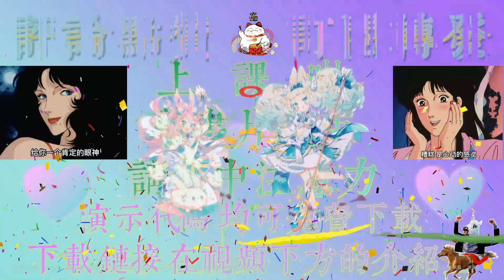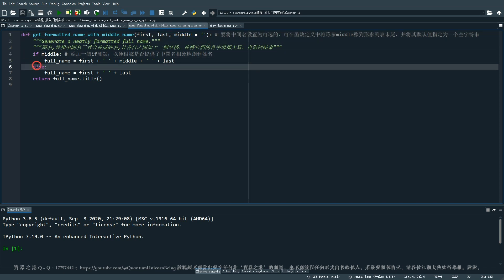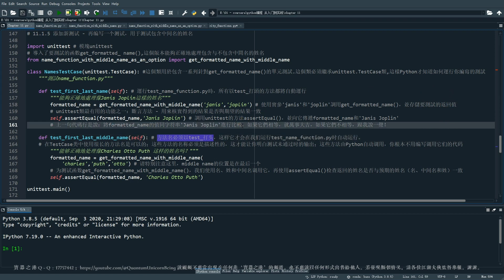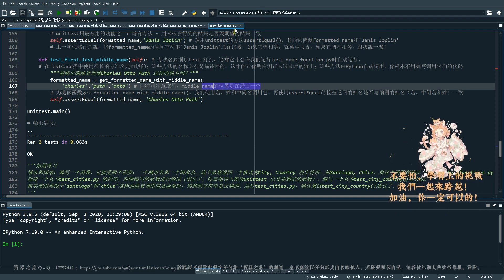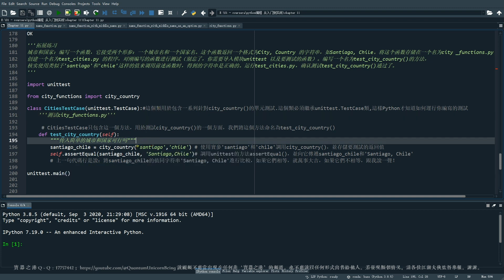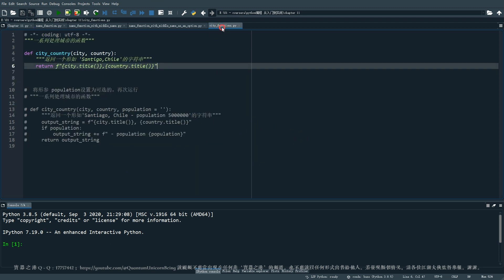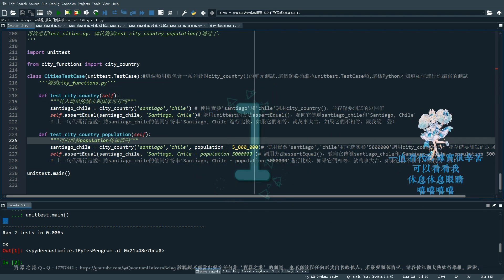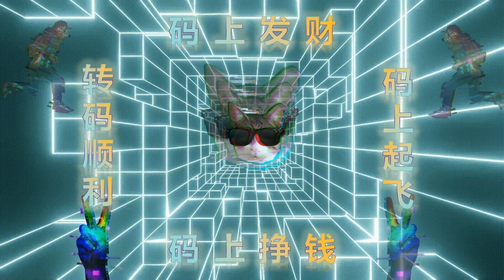Python Crash Course: 11.3 - Adding New Tests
提取碼：bqzg
Python Crash Course: A Hands-on, Project-Based Introduction to Programming.
This beginner-level tutorial is a fast-paced thorough introduction to programming with Python which will have you writing programs, solving problems, and making things that work in no time.

In the first half of the tutorial, you'll learn basic programming concepts, such as variables, lists, classes, and loops, and practice writing clean code with exercises for each topic. You'll also learn how to make your programs interactive and test your code safely before adding it to a project. In the second half, you'll put your new knowledge into practice with three substantial projects:
. A Space Invaders-inspired arcade game,
. A set of data visualizations with Python's handy libraries
. A simple web app you can deploy online.

As you work through the tutorial,, you'll learn how to:
. Use powerful Python libraries and tools, including Pygame, Matplotlib, Plotly, and Django
. Make 2D games that respond to keypresses and mouse clicks, and that increase in difficulty
. Use data to generate interactive visualizations
. Create and customize web apps and deploy them safely online
. Deal with mistakes and errors so you can solve your own programming problems

You don’t want to waste your time. If you’re going to put aside the time and energy needed to learn new programming languages, you want to make sure, without a doubt, that the ones you choose are the most in-demand programming languages on the market. Python has consistently held a top-five spot on Stack Overflow’s most commonly used, loved, and wanted lists. With over 50% of hiring managers seeking candidates who know the language, Python is easily one of the most marketable and in-demand programming languages of 2022.

Python comes with Linux, Mac OSX, and Windows operating systems. It is increasing day-to-day in popularity. Like the use of Python in professional work, it is also increasing in demand in the academic sector. If you've been thinking about digging into programming, Python Crash Course will get you writing real programs fast. Why wait any longer? Start your engines and code!

大家好，我是寶器之港， 歡迎來到我的頻道。如果你是零基礎半路轉碼，想要快速的掌握python基本的編程能力和交互式項目開發能力，那麼這個系列的視頻會讓你的學習過程變得更加輕鬆。跟完這個系列後，你就可以開始學習python高級技術，並能夠更輕鬆掌握其他編程語言。

這個教程的主要內容依托經典教材：《Python編程，從入門到實踐這本書》， 是一個入門級別的Python教程。全教程主要分兩部分：
第一部分介紹用Python編程所必須了解的基本概念，包括強大的Python庫和工具，以及列表、字典、if語句、類、文件與異常、代碼測試等內容；
第二部分將理論付諸實踐，講解如何開發三個項目，包括簡單的2D遊戲、利用數據生成交互式的信息圖以及創建和定制簡單的Web應用，並解決常見編程問題和困惑。
這一次進行了全面修訂，簡化了Python安裝流程，新增了f字符串、get()方法等內容，並且在項目中使用了Plotly庫以及新版本的Django和Bootstrap，等等

大基礎知識包含有：
1， 打牢學習基礎
2， 搭建編程環境
3， 變量和簡單數據類型
4， 列表簡介
5， 操作列表IF
6， 語句字典用戶輸入和while循環
7， 函數類
8， 文件和異常測試代碼

三大實戰項目：
一， 外星人入侵
二， 數據可視化
三， Web應用程序

跟完本教程學會的技能：
A， 利用python開發簡單的項目
B， 利用Pygame開發簡單的2D遊戲
C， 利用Matplotlib和Plotly實現數據可視化
D， 利用Django包創建Web應用程序

大家好，我是宝器之港， 欢迎来到我的频道。如果你是零基础半路转码，想要快速的掌握python基本的编程能力和交互式项目开发能力，那么这个系列的视频会让你的学习过程变得更加轻松。跟完这个系列后，你就可以开始学习python高级技术，并能够更轻松掌握其他编程语言。

这个教程的主要内容依托经典教材：《Python编程，从入门到实践这本书》， 是一个入门级别的Python教程。全教程主要分两部分：
第一部分介绍用Python编程所必须了解的基本概念，包括强大的Python库和工具，以及列表、字典、if语句、类、文件与异常、代码测试等内容；
第二部分将理论付诸实践，讲解如何开发三个项目，包括简单的2D游戏、利用数据生成交互式的信息图以及创建和定制简单的Web应用，并解决常见编程问题和困惑。
这一次进行了全面修订，简化了Python安装流程，新增了f字符串、get()方法等内容，并且在项目中使用了Plotly库以及新版本的Django和Bootstrap，等等

大基础知识包含有：
1， 打牢学习基础
2， 搭建编程环境
3， 变量和简单数据类型
4， 列表简介
5， 操作列表IF
6， 语句字典用户输入和while循环
7， 函数类
8， 文件和异常测试代码

三大实战项目：
一， 外星人入侵
二， 数据可视化
三， Web应用程序

跟完本教程学会的技能：
A， 利用python开发简单的项目
B， 利用Pygame开发简单的2D游戏
C， 利用Matplotlib和Plotly实现数据可视化
D， 利用Django包创建Web应用程序